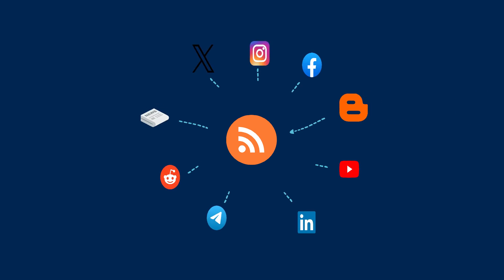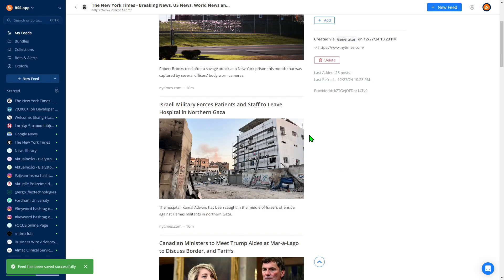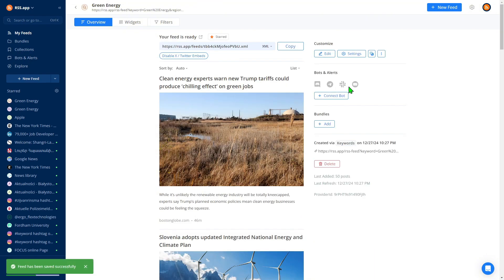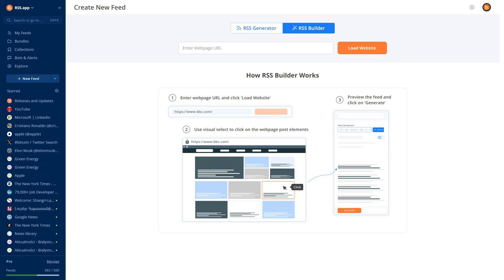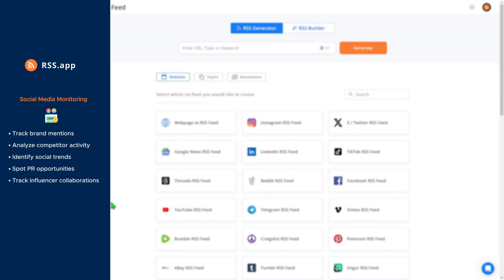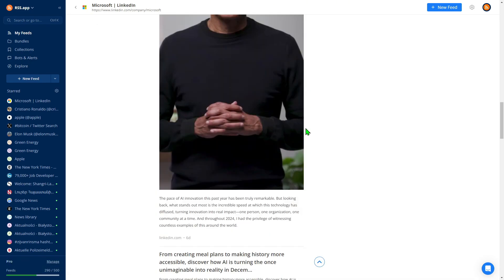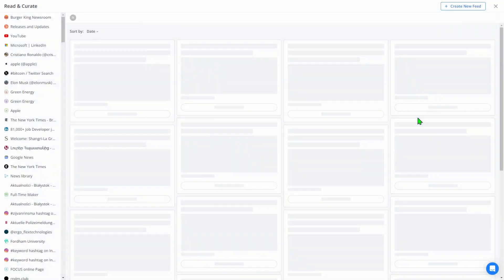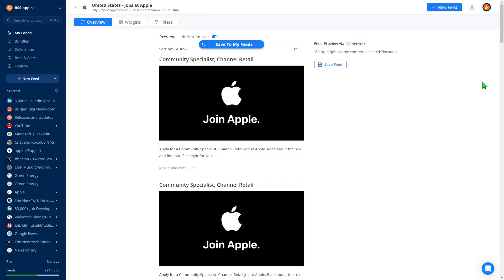5 Ways Businesses Can Use RSS Feeds to Stay Ahead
Discover 5 powerful ways your business can leverage RSS feeds to streamline operations, stay informed, and boost efficiency. From tracking industry news and competitors to monitoring job postings and curating content, this video covers it all. Learn how RSS.app makes it easy to create custom feeds and automate updates directly to platforms like Slack, Telegram, and more.